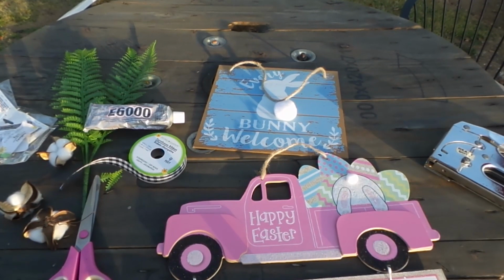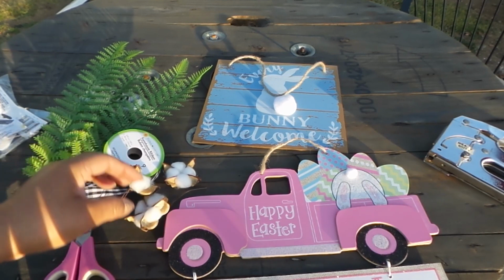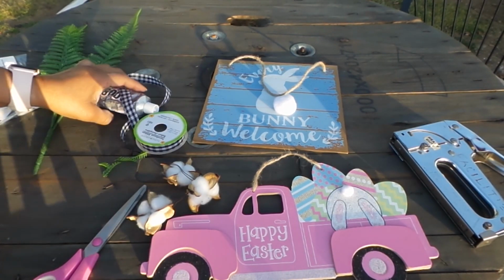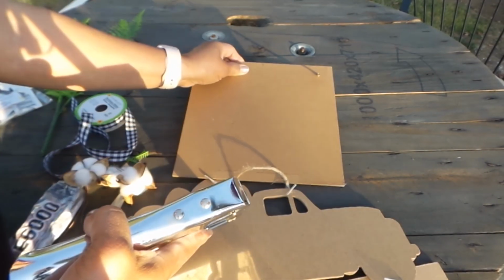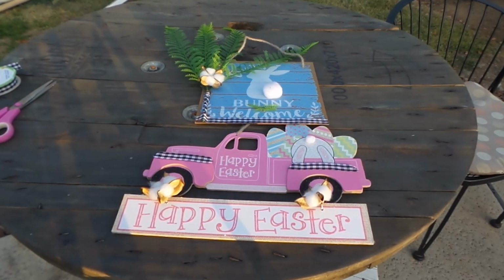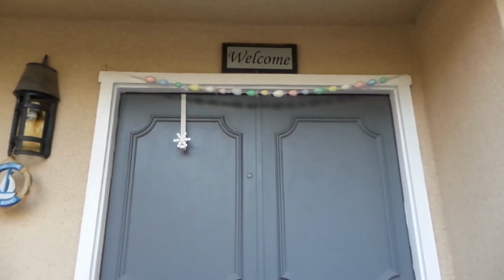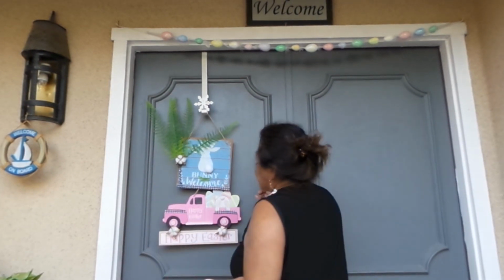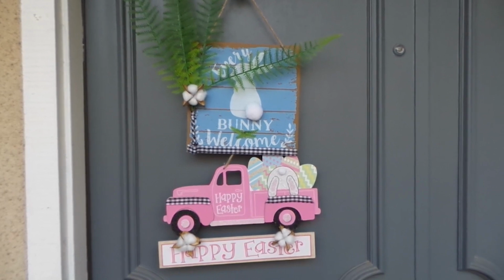Jazzy Restorations: Easter 2021 Door Décor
Happy Easter!
Today we do a quick door décor for the holiday! Enjoy!